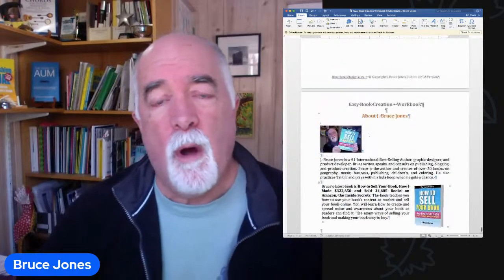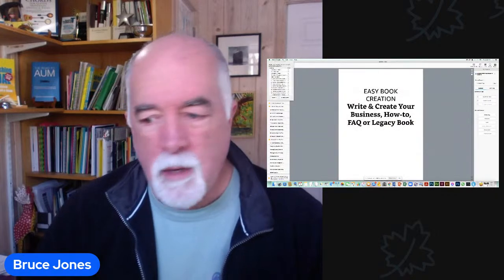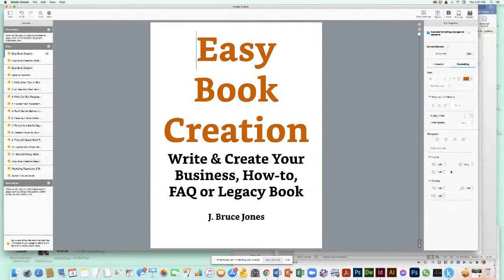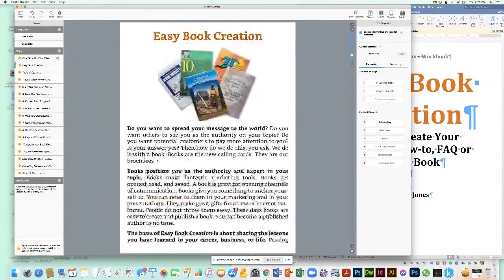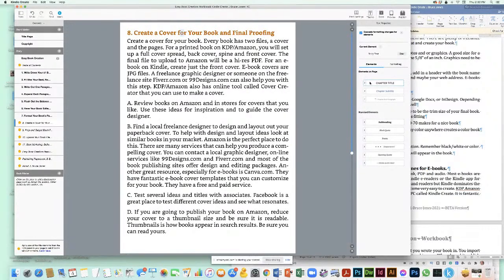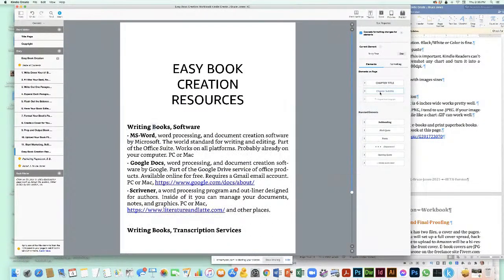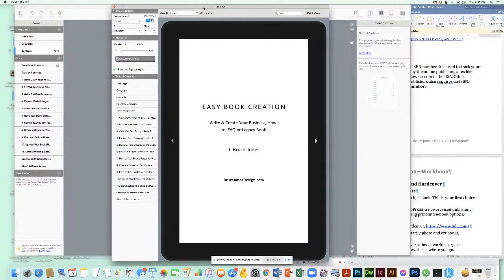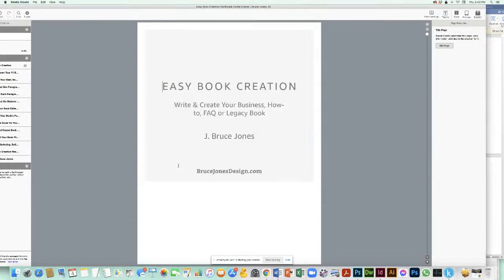How to Create and Format a Kindle ebook with Kindle Create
Learn How to Create and Format a Kindle ebook with Kindle Create

Learn the steps to take your MS Word document and create your ebook using Kindle Create.